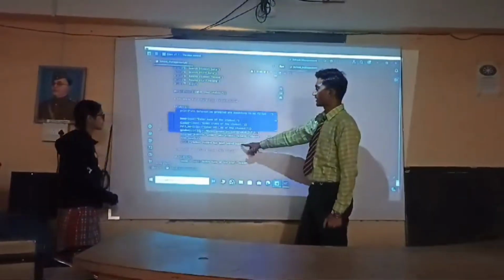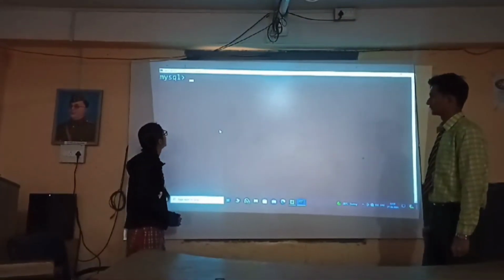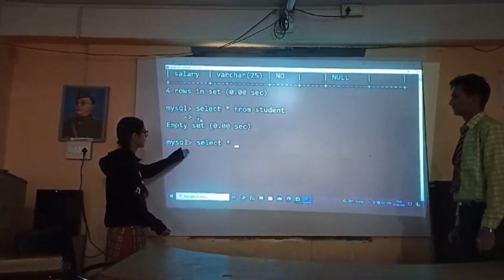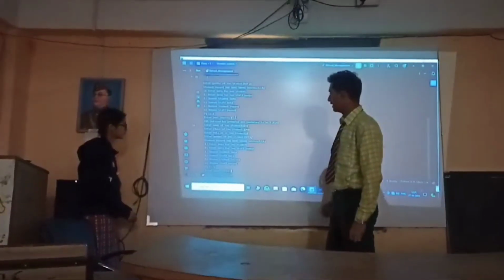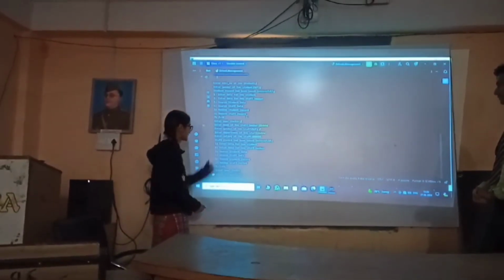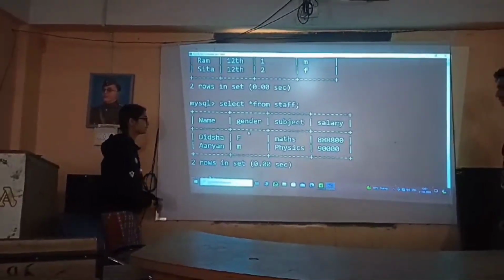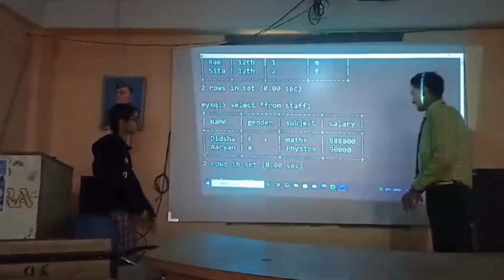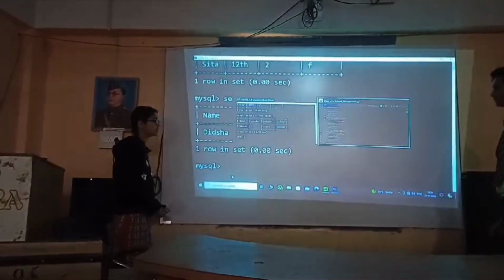Demonstration of school management system in python by ITeS students of GMSSS Bajaura